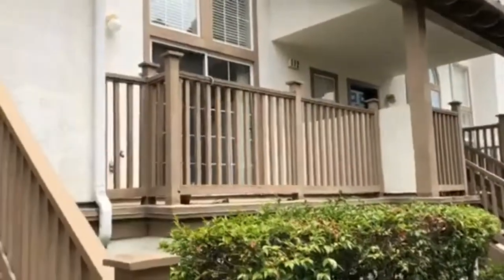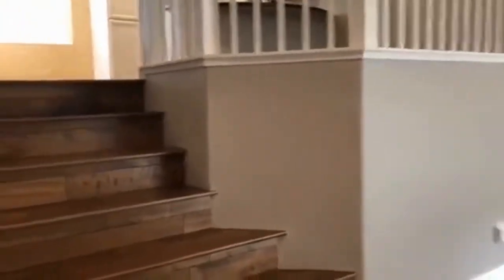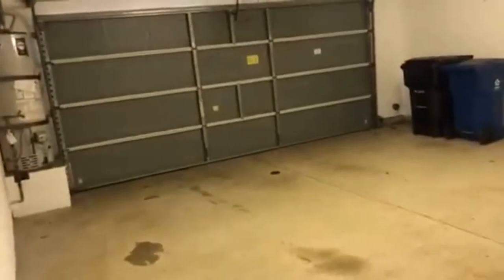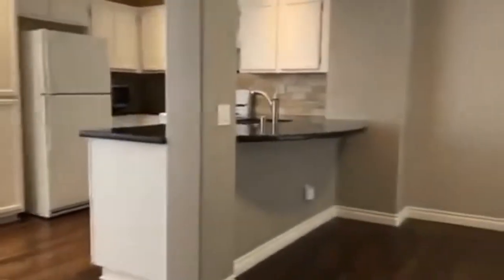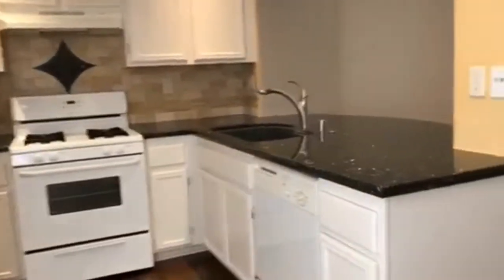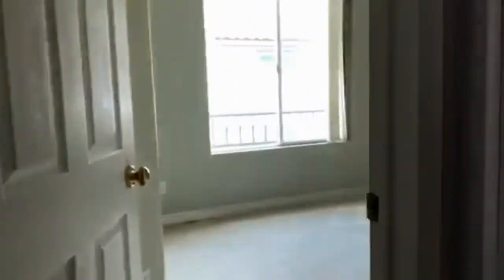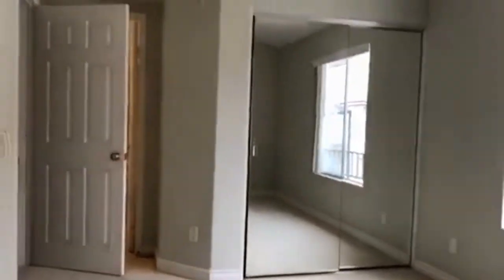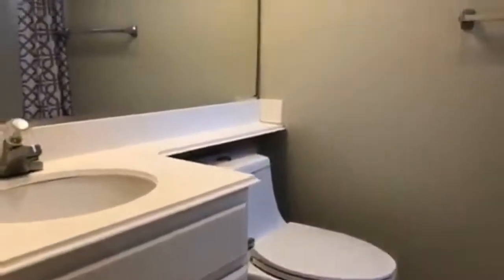San Diego Units for Rent 2BR/2.5BA by San Diego Property Management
to visit GoodLifePropertyManagement for your SanDiegoPropertyManagement needs! to see other available San Diego units for rent today. You can also call us or visit our office at

This is one of our units for rent in San Diego which features 2 bedrooms, 2.5 bathrooms, and 1,148 square feet of living space. This lovely property welcomes you with a private balcony at the front, perfect for relaxing. You can also unwind inside the living room with wood flooring, a ceiling fan, vaulted ceilings, a slide glass door to the balcony, and a cozy fireplace. For those who love to cook, there is a large kitchen and dining room, plenty of cabinet and counter space, and a breakfast bar overlooking the dining area. All bedrooms in this charming home are spacious and equipped with ceiling fans as well as windows that allow plenty of natural light.

Can you imagine yourself living in one of our lovely units for rent in San Diego? and give our professional San Diego property managers a call today! Know someone who might want one of our SanDiegoUnitsForRent, instead?